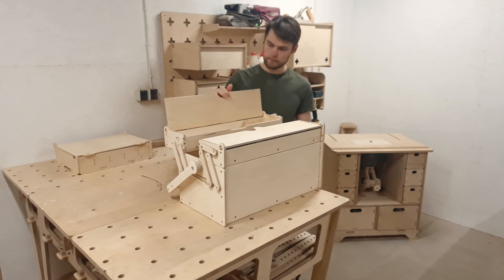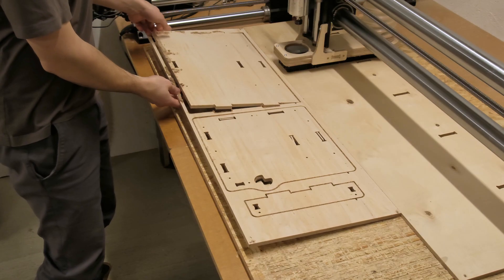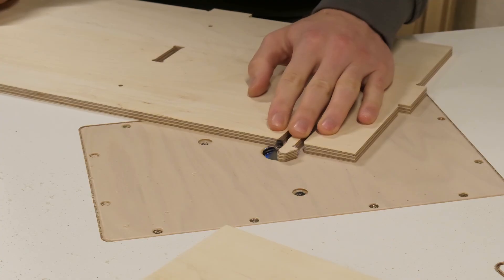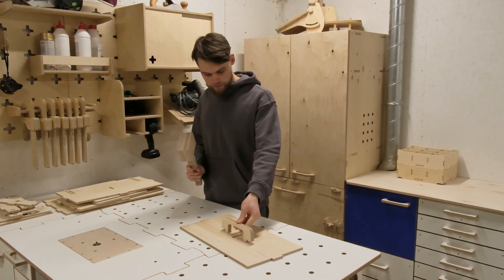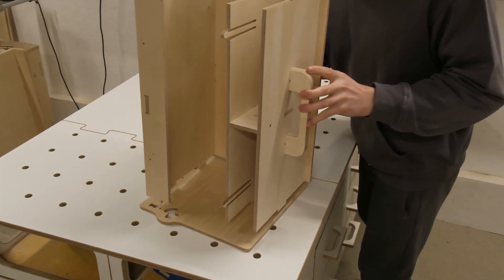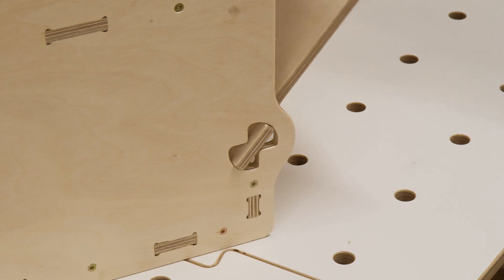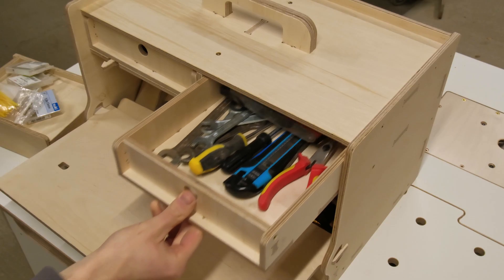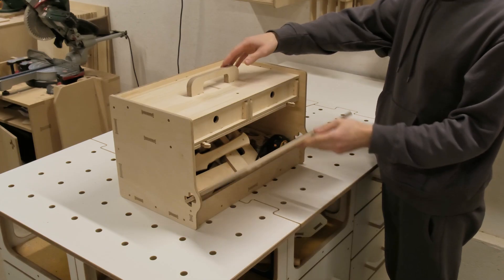Making CNC Toolbox with Unusual Joinery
In this project, I’m making a new workshop toolbox on a hobby CNC router using two fun joinery ideas: a snap-fit Clip-Tenon joint and the fold-out hinge joint from the Bed Table build.

The result is a compact, durable toolbox with smooth-action lids and handy storage for small tools and accessories.

If you want to try this build yourself, the DXF files are available on Aribabox.com